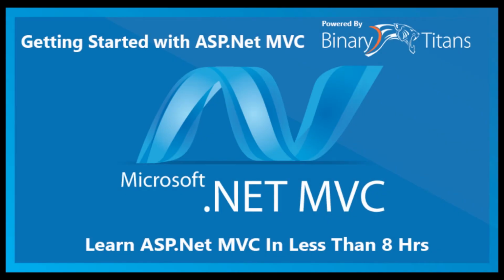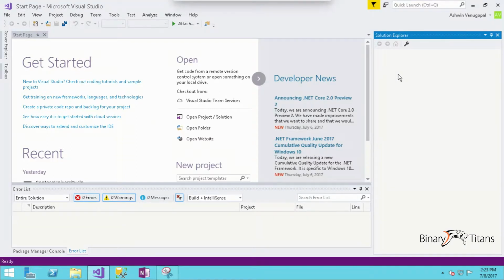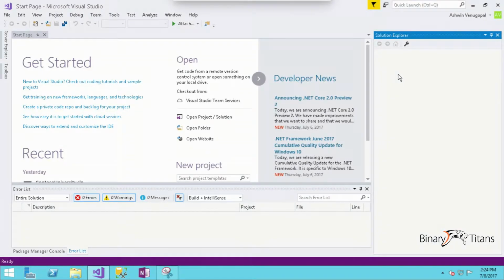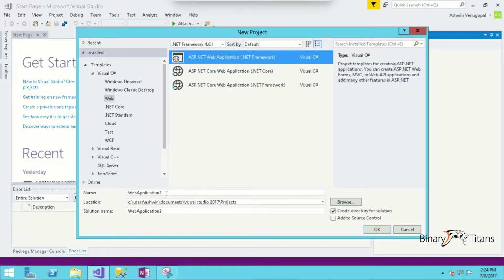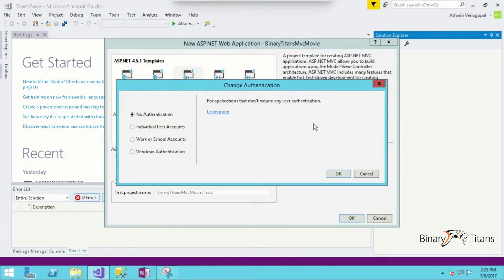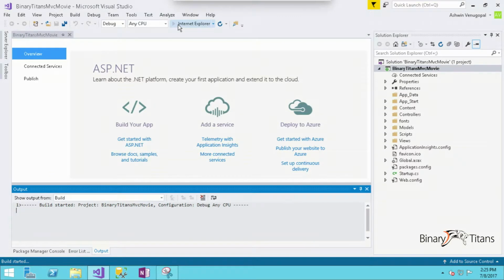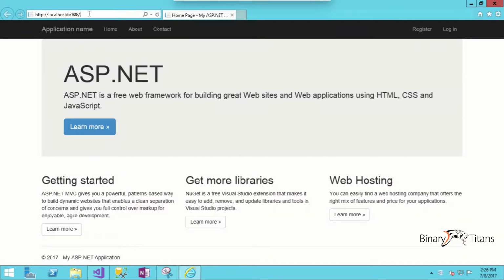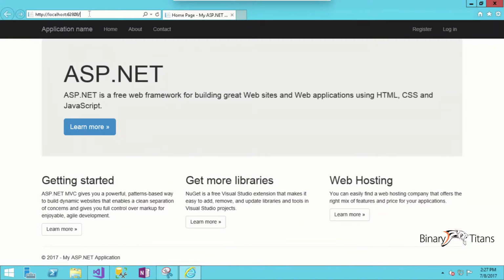Getting Started with ASP.Net MVC.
Here you can learn ASP.Net - MVC.